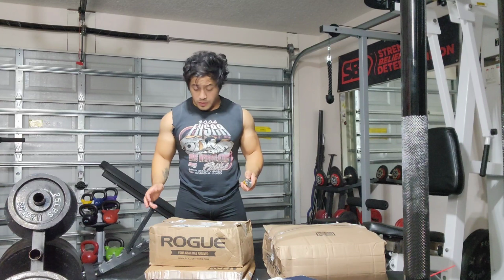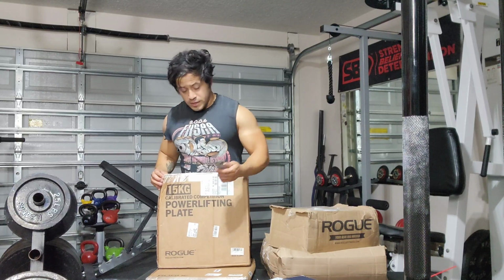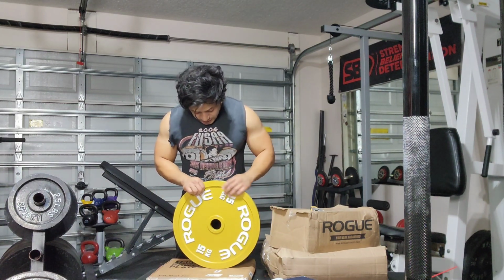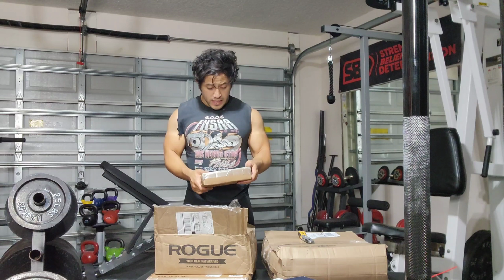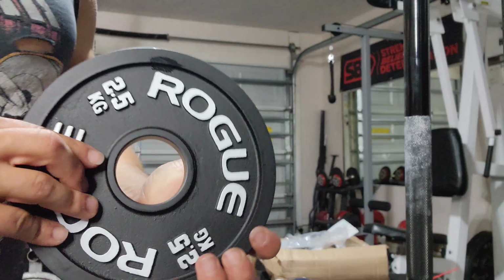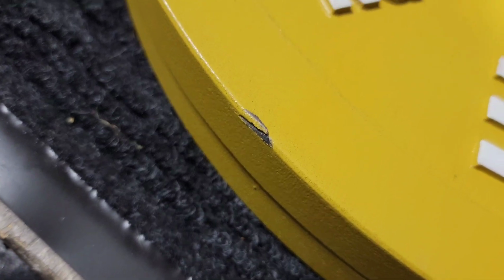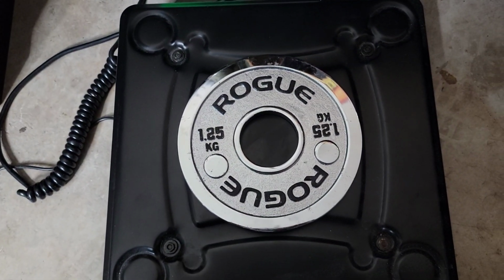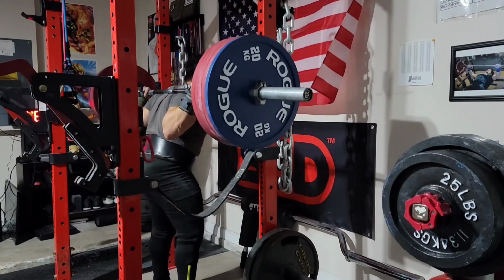Rogue fitness calibrated kilo plates (Worth it?)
Finally bought some calibrated kilo plates! Expensive AF but were they worth it?